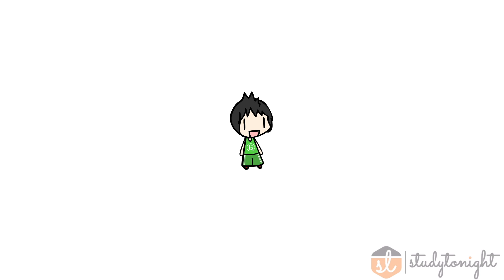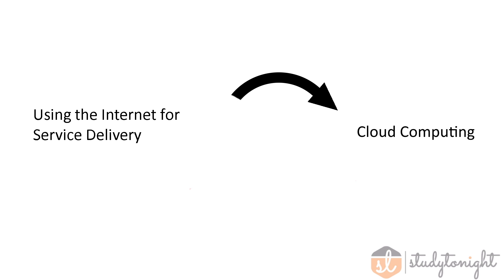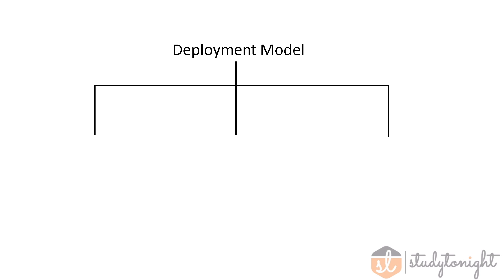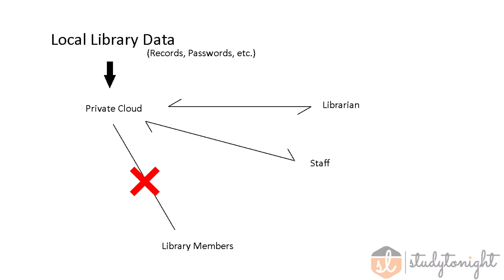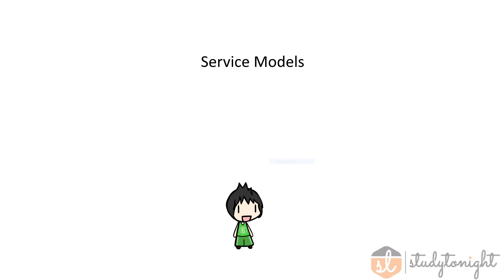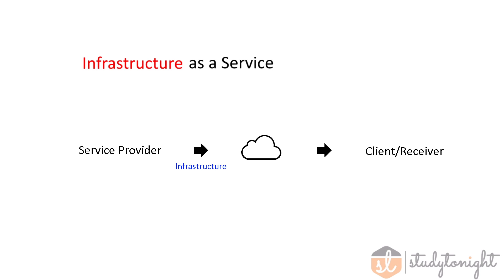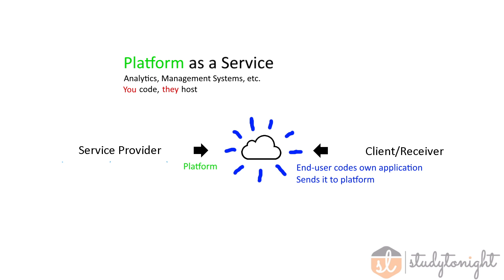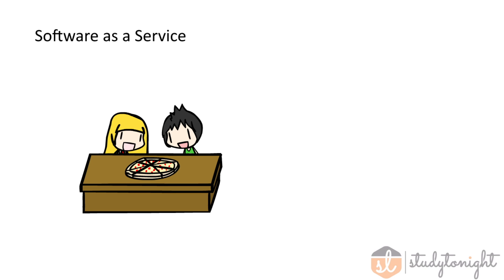A Quick Introduction to Cloud Computing for Beginners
This video is perfect for a beginner who wants to understand what Cloud Computing is and How cloud based services work?

Cloud is a concept which confuses many beginners who think that this is the same cloud which is responsible for rain! A common misconception, but that is not true. In technology world, cloud is entirely different.